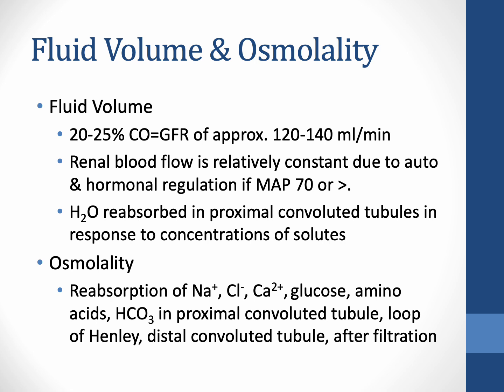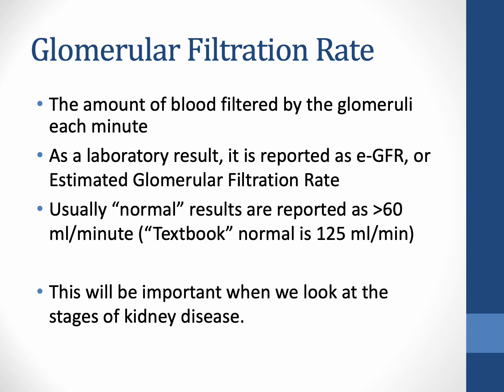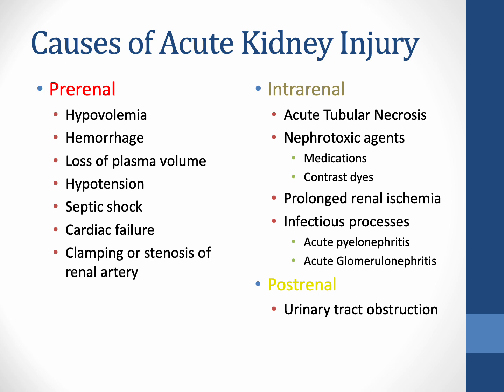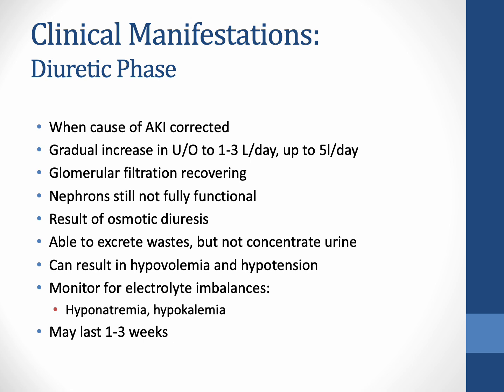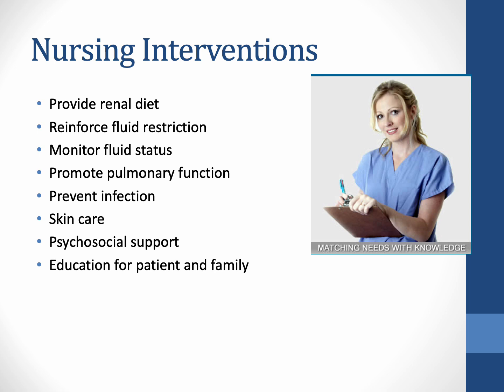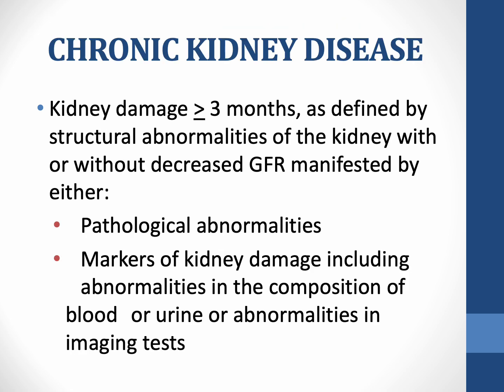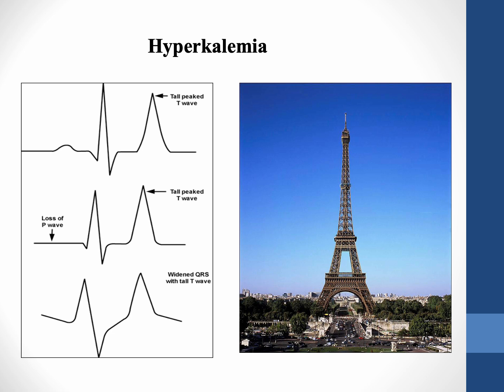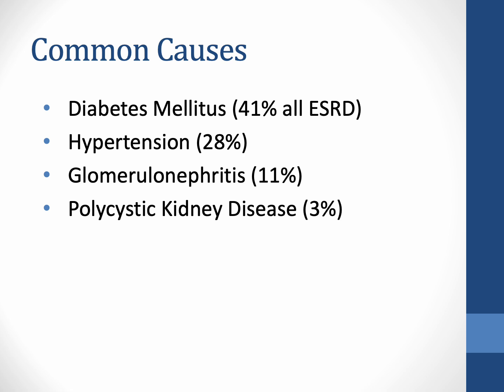AKI and CKD Recorded Powerpoint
Acute Kidney Injury and Chronic Kidney Injury Lecture for fourth semester nursing students at Sacramento City College